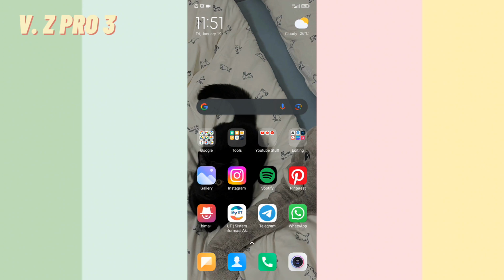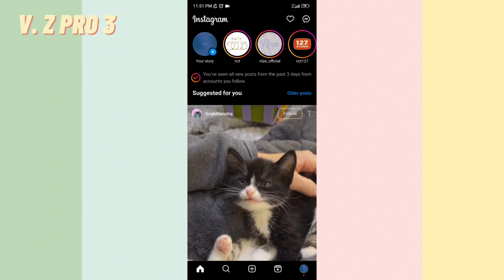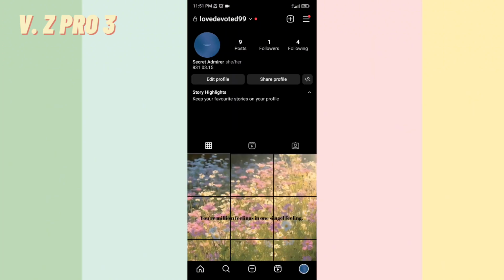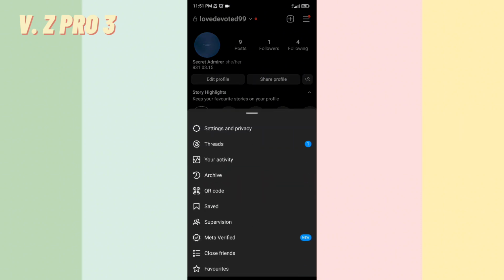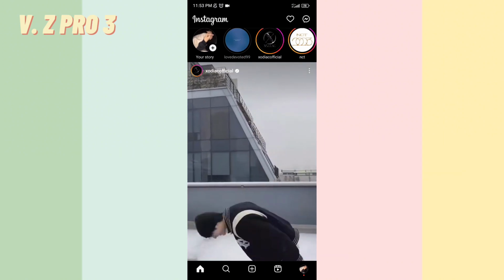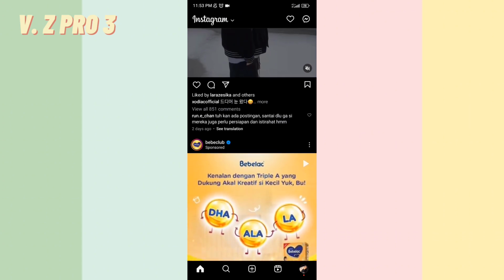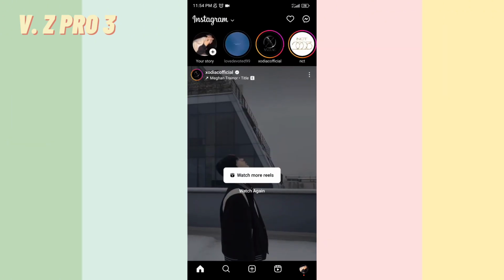How to Create Close Friends list on Instagram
You can create a Close Friends list on Instagram so that when you share things like a post, note, reel, or story, you can choose for only people on that list to see it.
When someone is added to your Close Friend list, they’ll see a  when viewing your notes, reels or stories that lets them know they’re part of your list. They may also see a green ring around your profile photo.